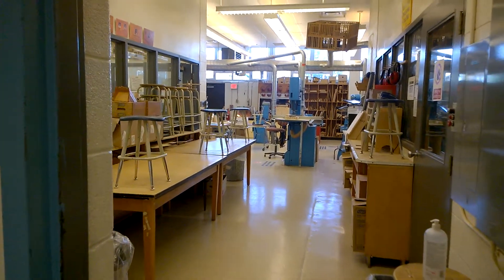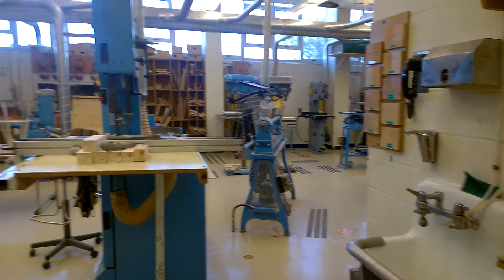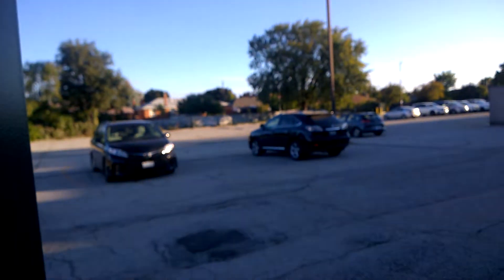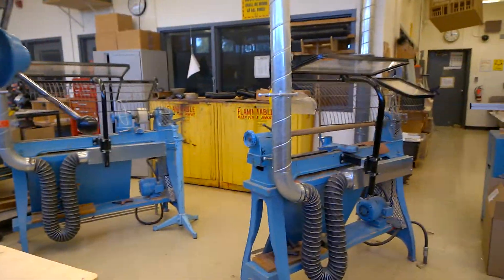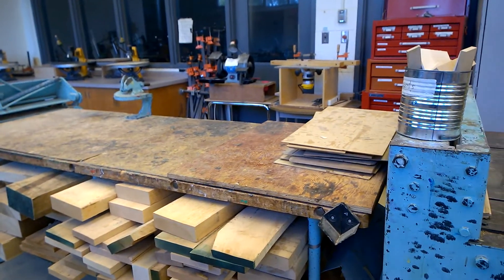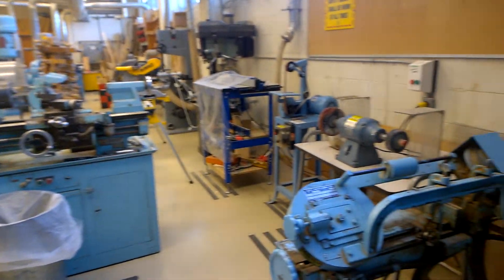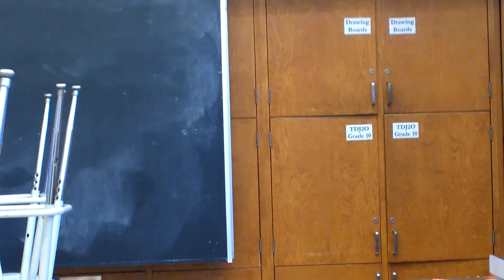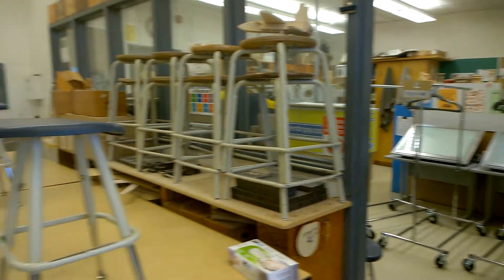TECH DESIGN @ WLM- Room 118Tea- Tour of the wood shop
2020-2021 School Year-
I originally made this video for the grade 9 students joining WLMCI Sep 2020. Due to the pandemic, these students did not have the opportunity to take a tour of the school and become familiar with WLM famous woodshop, room 118T- in which we do have tea once in a while.